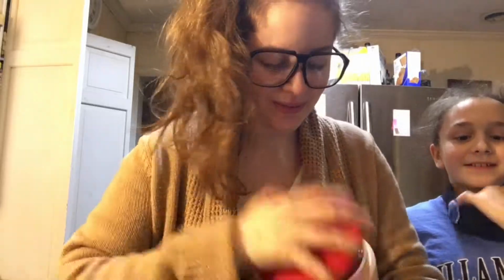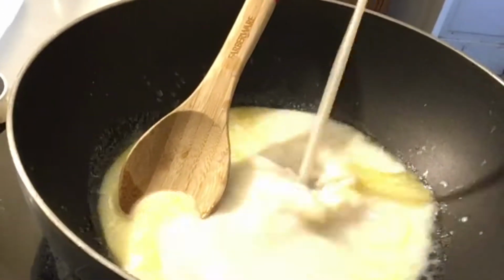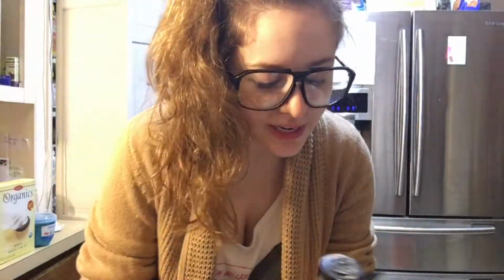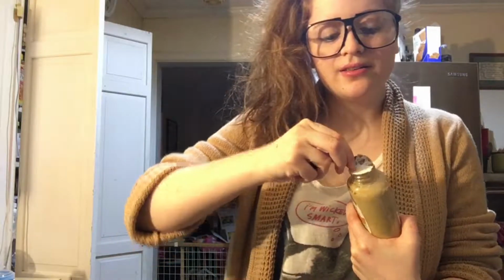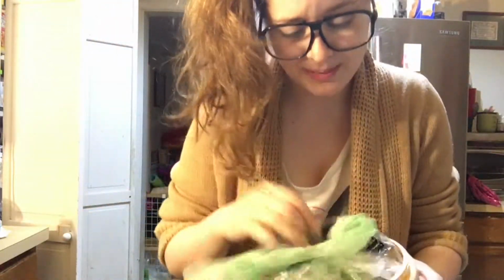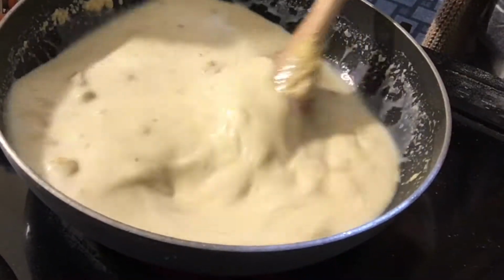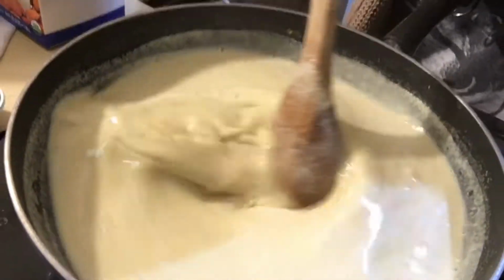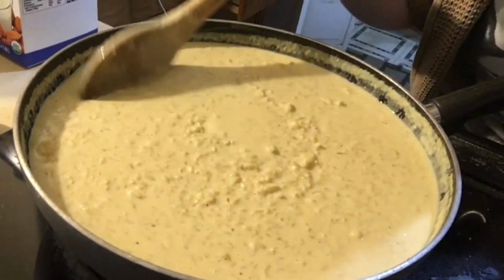Matilda's Kitchen -- Vegan Mac & Cheese Recipe!!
New videos most Mondays and Fridays!

Matilda's Vegan Mac & Cheese Sauce:
-2 tablespoons earth balance butter
-2 to 4 cups almond milk
-1 1/2 teaspoons salt
-1 1/2 teaspoons pepper
-1 teaspoon onion powder
-1 teaspoon garlic powder
-2 tablespoons dijon mustard
- 2 cups nutritional yeast
-1/2 teaspoon arrowroot

Begin melting butter on low heat. Next, add milk, salt, pepper, garlic powder, onion powder, and dijon mustard. Then, add nutritional yeast. Stir together on medium heat. Add more spices/mustard to taste. Next, in a separate cup, combine arrowroot and almond milk. Then, add to sauce. Stir on low heat until sauce reaches desired consistency. Add noodles. Enjoy!

Look forward to our upcoming videos:
Lettuce Club Challenge
Reese's Puff Stick-it-to-Me Challenge
Craft Week w/ Fiona and Matilda
Story Time w/ Fiona and Matilda (PART ONE)
How Gracious Are You? Prank Calls
Matilda Meets Tinder
"It's You!" An Original Ballad By Matilda

Fiona and Matilda

fionaandmatilda

Musical.ly-
fionaandmatilda

Fiona: fionasparks
Matilda's Loser Twin Sister: tatitalks